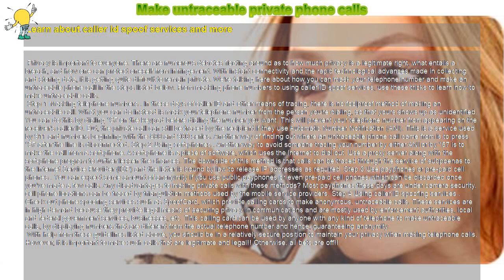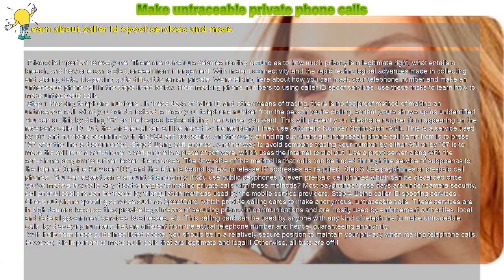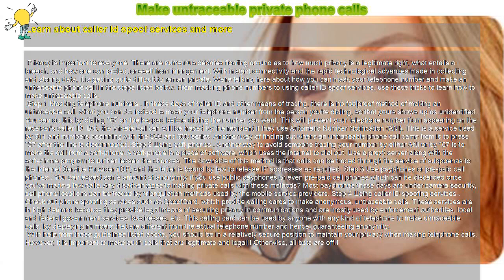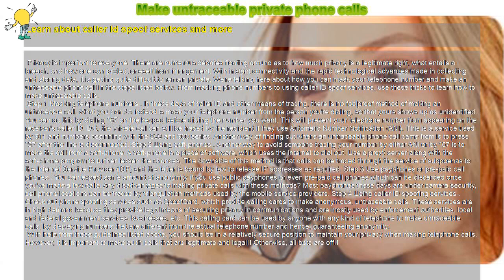How to : Make untraceable private phone calls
Learn about caller id spoof services and more

 Privacy is important to everyone. There are numerous debates floating around as to how much privacy is a legitimate right, what entails a breach, and how one can protect oneself from infringement. With instant connectivity and the rapid technological advances made in collecting and storing data, it is getting quite difficult to remain private. We're talking here about how you can mask your telephone number and make an untraceable phone call in the steps listed below. From masking phone numbers to using caller ID spoof services, use these tricks to learn how to make untraceable calls.

 Step 1 Masking telephone numbers . In these days of caller ID and other means of tracing, there is no foolproof method of making an untraceable call. What you can do instead is mask your telephone number from the person you're dialing, so that yours shows up as unidentified. You can do this by dialing *67 on the keypad before dialing the number you want. This will prevent your telephone number from appearing on the receiver's caller ID. But, the private call can still be traced by the recipient if they use Automatic Number Notification (ANI). This is a service used by 911 and numbers beginning with the 800 and 900 series. Another way of finding out where an untraceable phone call came from is to press *57 after the line is disconnected. Step 2 Using soft-phones . Another way to avoid someone tracing your number by either ANI or by *57 is to make the call from a soft-phone. A soft-phone is a piece of software, which uses the Internet to dial out. Use a proxy server along with the soft-phone program to further lessen the chances. The downside of this method is that calls can be traced through the service of subpoenas to the Internet Service Provider (ISP) and the latter is bound by law to release IP addresses as required. Step 3 Use payphones or pre-paid cell phones . You can expect some amount of anonymity if you use public payphones or even pre-paid cell phones which can be discarded once you've made a few calls. Any disadvantages to making private calls with these methods? Most payphones these days are under camera security, cell phone locations can be traced by triangulation methods used by the mobile service providers. Step 4 Using caller ID spoofing services . Check out phone spoofing services such as SpoofCard, which provide calling cards to make anonymous, untraceable calls. These services are in high demand because they provide legal means of securing privacy in communications and are mostly used by enforcement authorities, local and federal government services, businesses, etc. This calling card can be used by anyone with any kind of telephone to make untraceable calls, by displaying numbers that are different from the actual telephone number and hence, guaranteeing anonymity.

 With help from these guidelines listed above, you should be in a relatively secure position to maintain your privacy when making telephone calls. However, it is important to make such calls that are legitimate and legal!! Otherwise, all bets are off!!